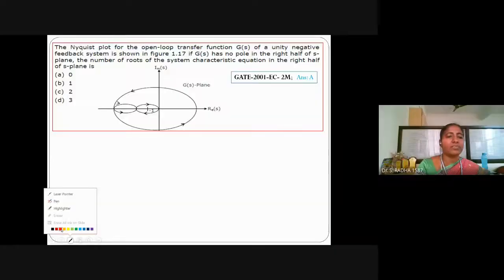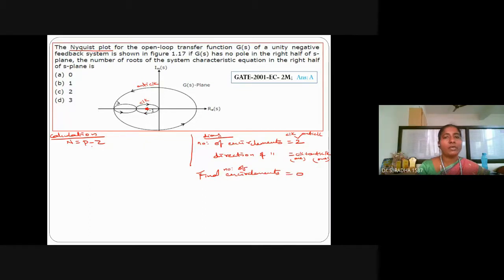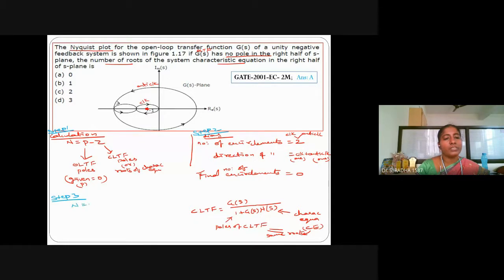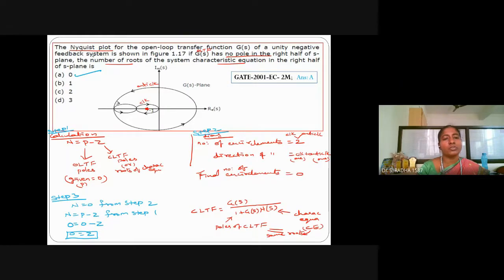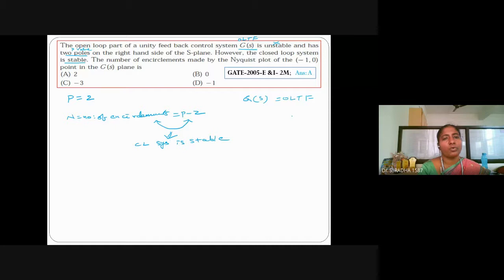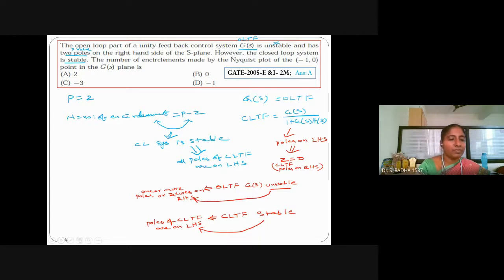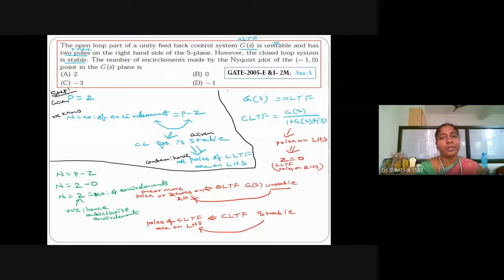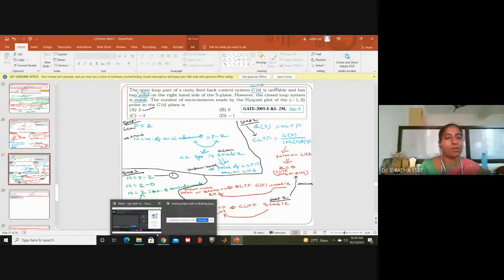Nyquist Plot L2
Control systems- Nyquist Plot- L2